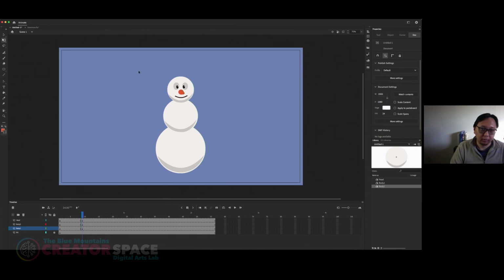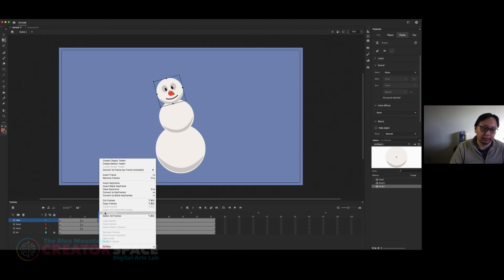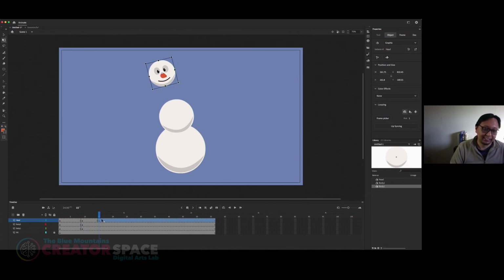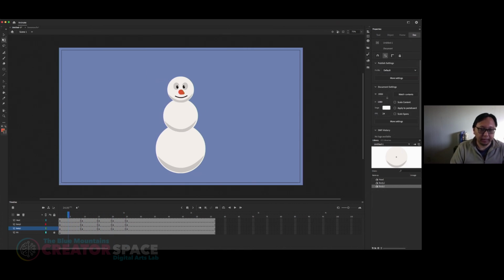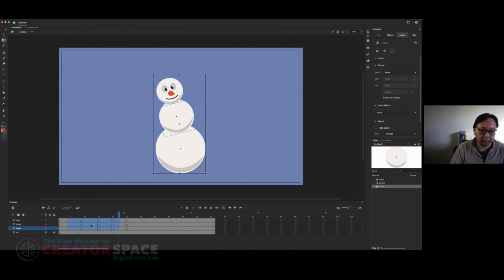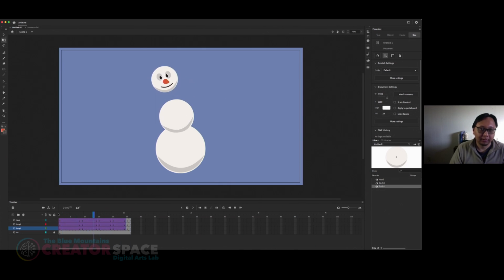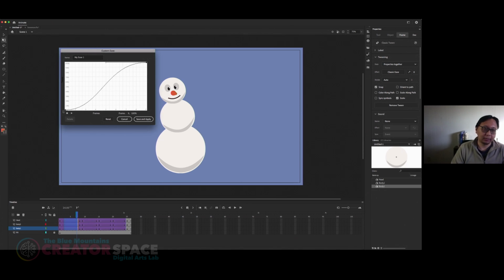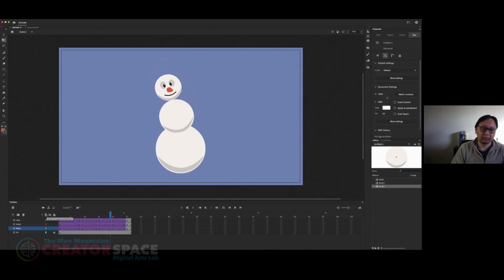Animation (4/4): Animating Your Character in Adobe Animate